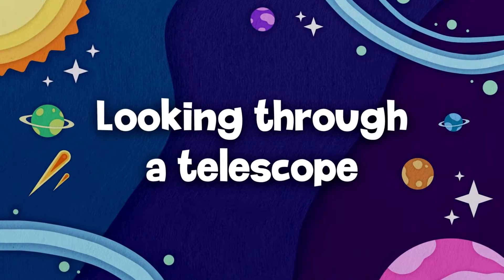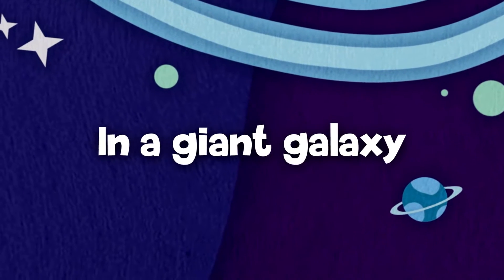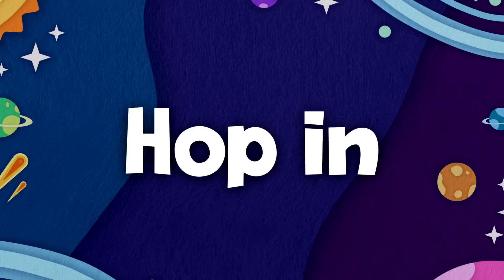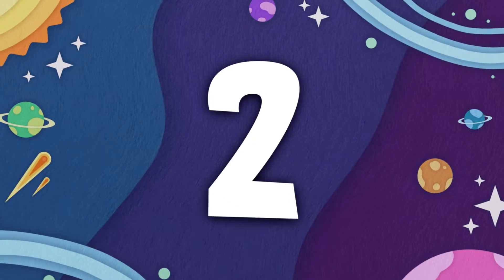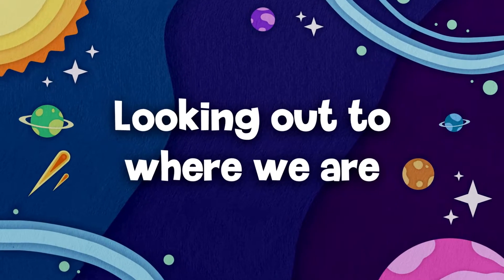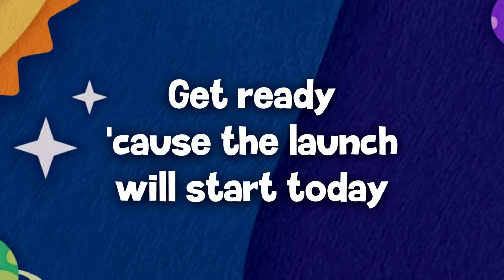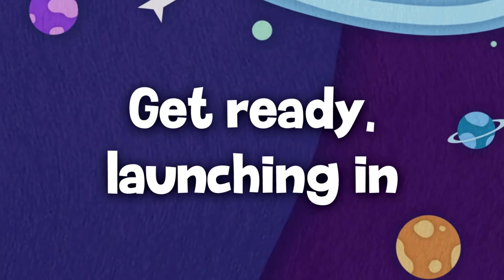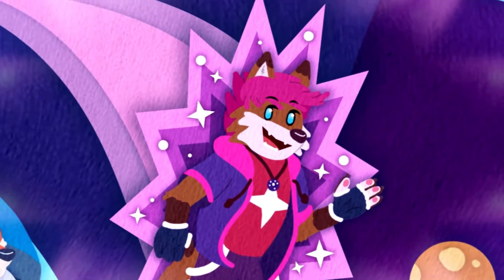MrKoolTrix - Blast Off! (ft. Lupis) (Lyric Video)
Howdy, everyone! ^_^

Here is a new Drum & Bass song collaboration between me and @LupisYoung called Blast Off! 🚀✨
Ever since we made Never Stop last year, we’ve wanted to make something again, though this time with more extensive lyrics and a switch in genre, we hope you enjoy this song 💖

✅ You can feel free to utilize this song in your YouTube videos & projects (even monetized ones!), as long as you give credit to me & Lupis in the description and include links to our social channels. ^_^

Take care, and have a great time! ^_^
- MrKoolTrix